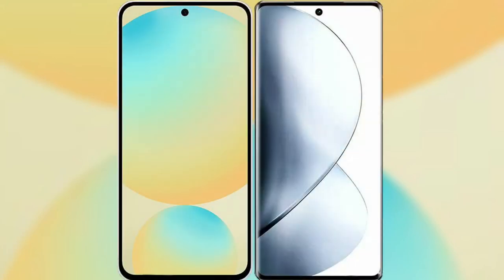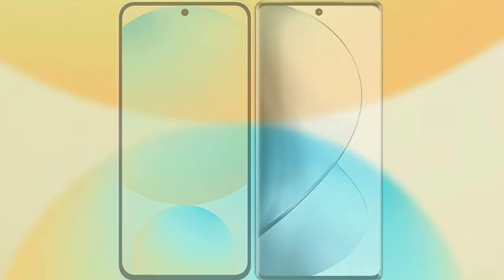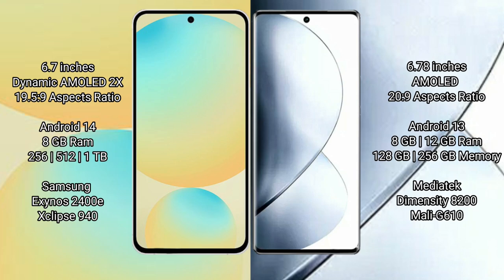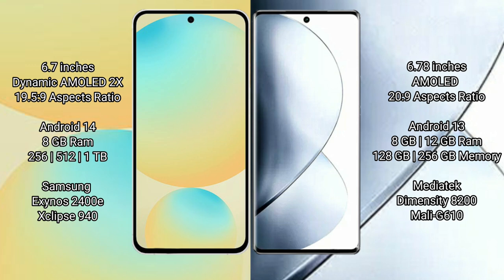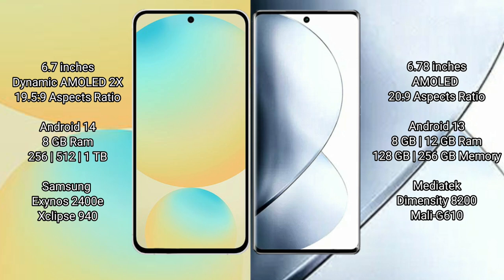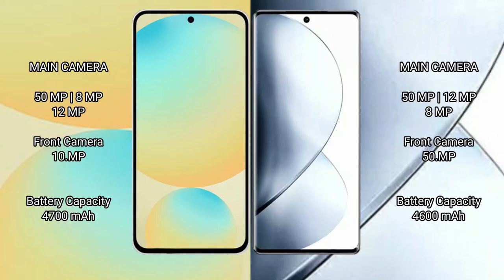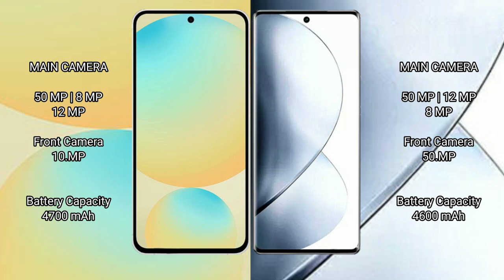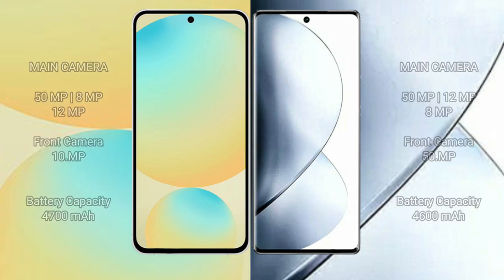Samsung Galaxy S24 FE vs Vivo V29 Pro Review